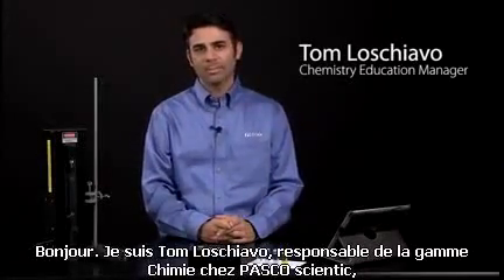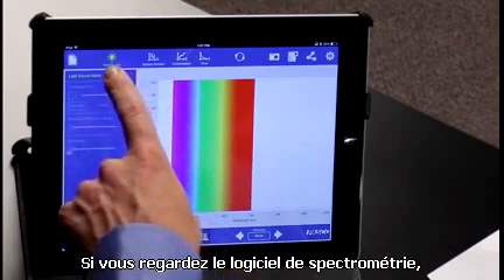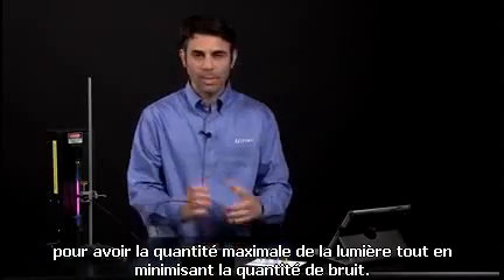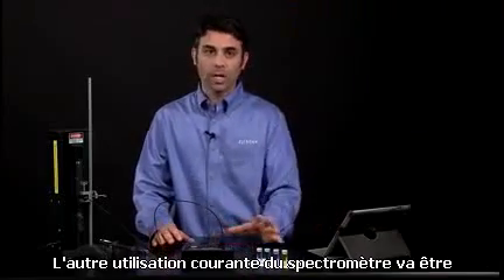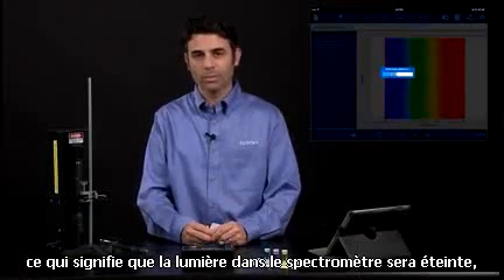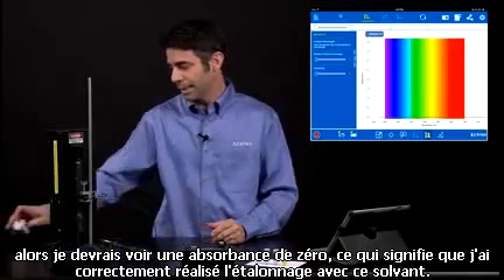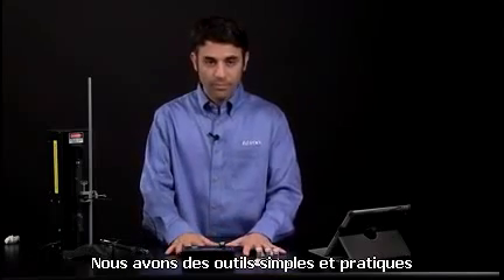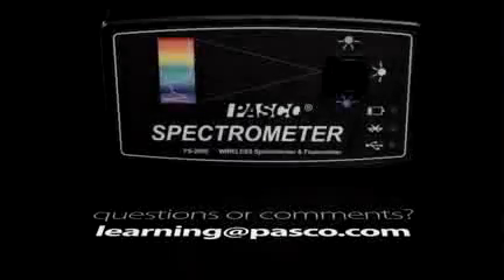Spectromètre PS 2600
Spectromètre